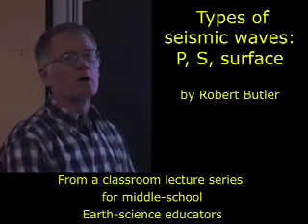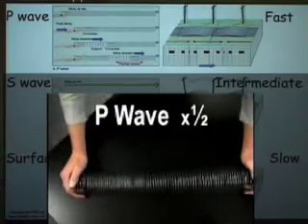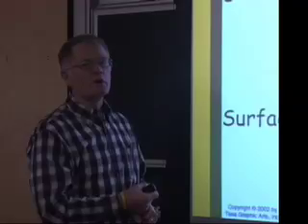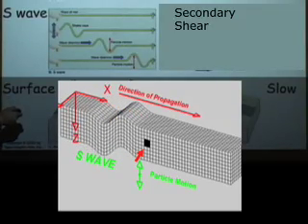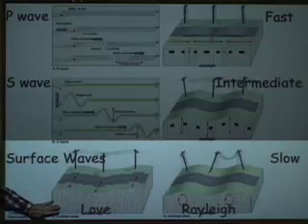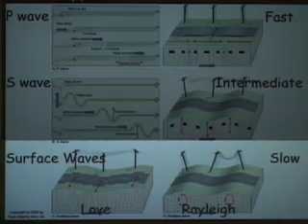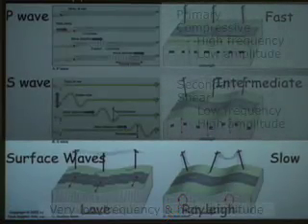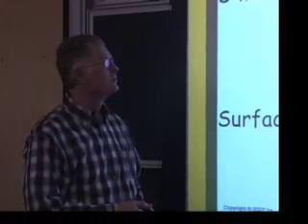9 TypesOfSeismicWaves Butler